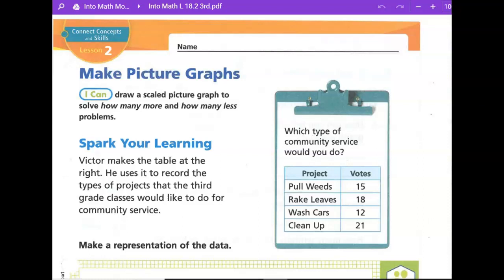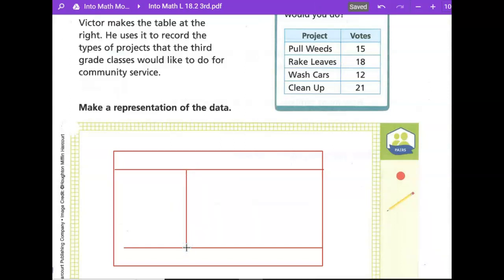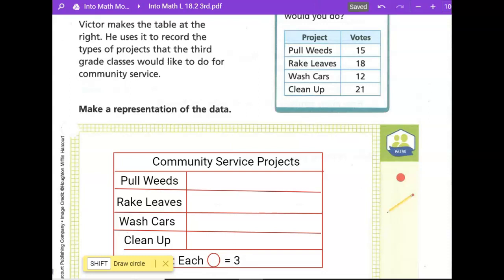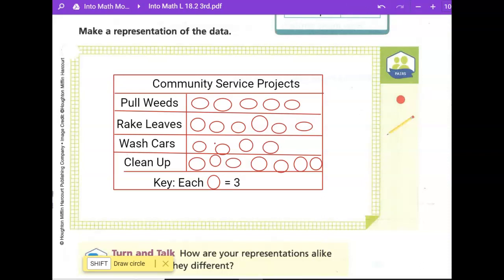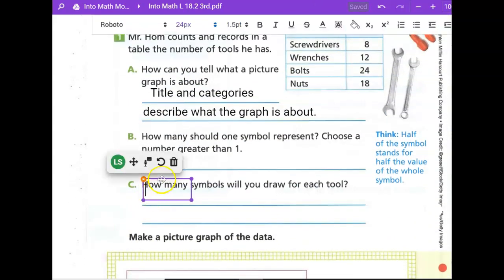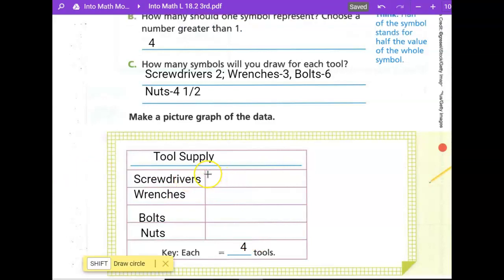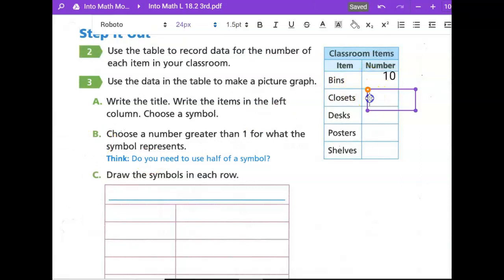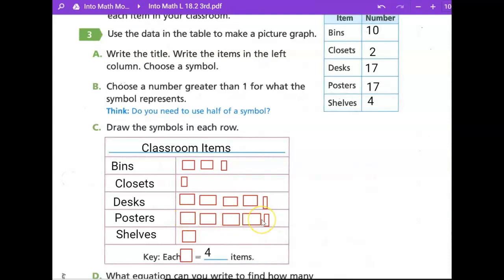Into Math L 18.2 Make Picture Graphs